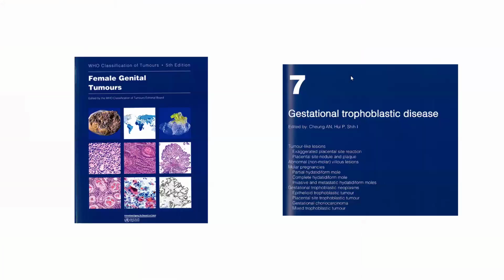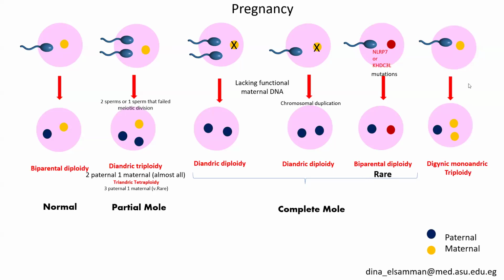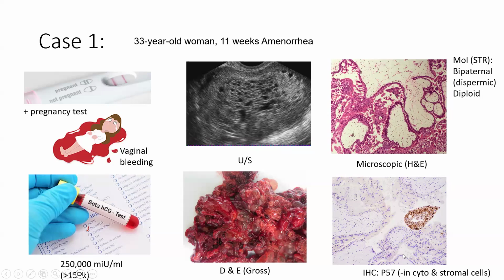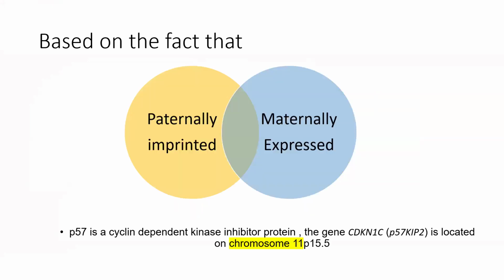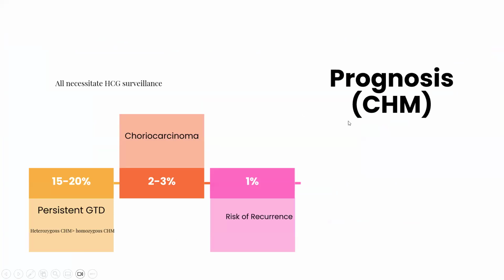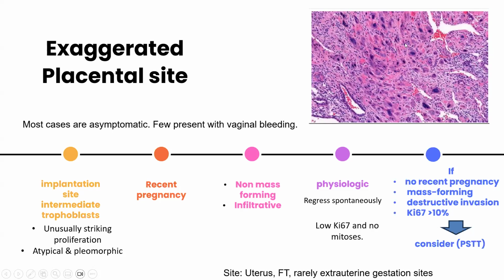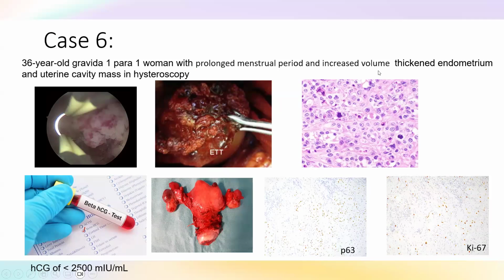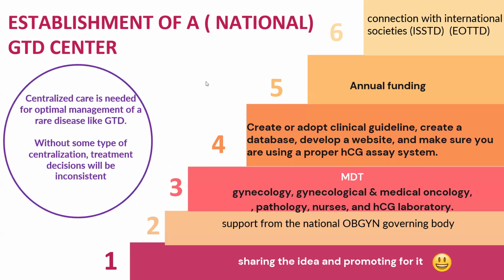Pathology of Gestational trophoblastic diseases , Dr.Dina ElSamman